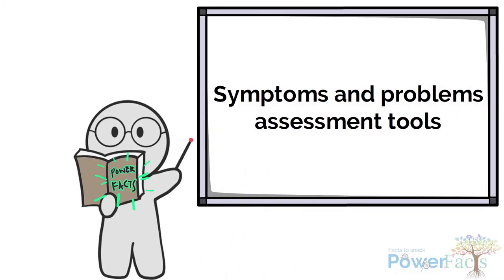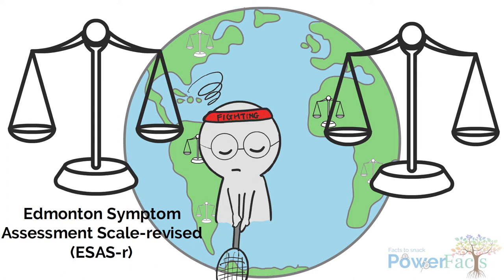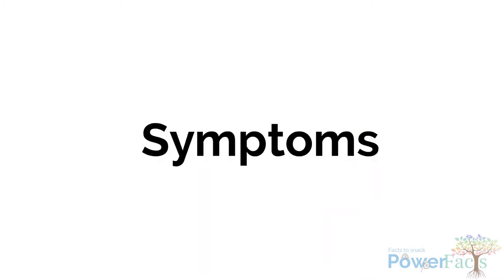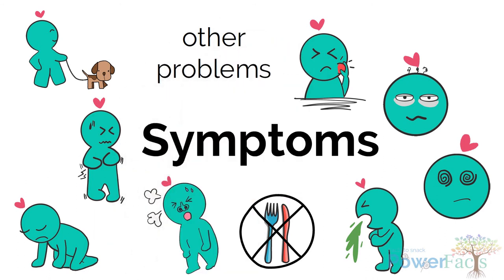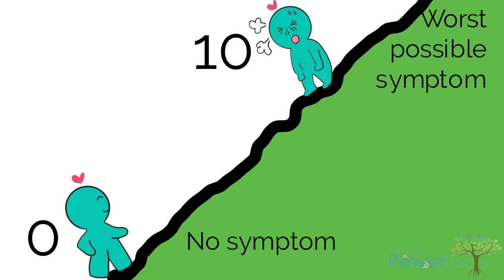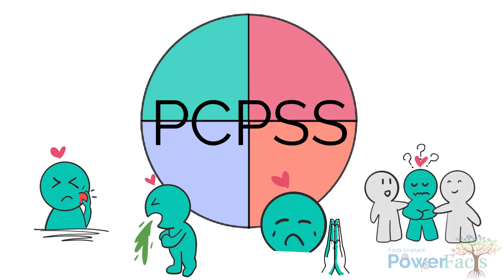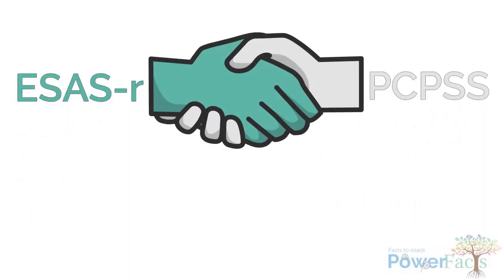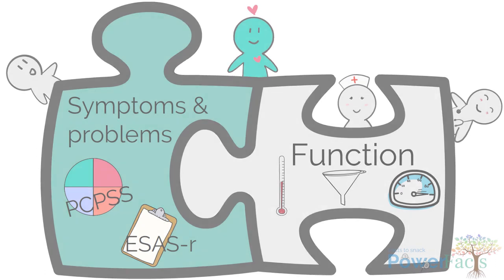Common Symptoms and Problems Assessment Tools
Have you ever tried assessing the severity of the symptoms of your patient? Don’t worry, we have you covered.

Recap 📝

1. Edmonton Symptom Assessment Scale-revised (ESAS-r)
- A 10-item questionnaire measuring the intensity of the symptoms, using numbers.
- It should ideally be rated by the patients themselves but if the patient is unable to do so, it can be administered by caregivers or healthcare workers.
- The 10 symptoms are pain, tiredness, drowsiness, nausea, lack of appetite, shortness of breath, depression, anxiety, well-being and any other possible problems such as constipation.
- These questions are asked on a scale of 0 to 10 where 0 is no symptom and 10 is the worst possible symptom.

2. Palliative Care Problem Severity Scale (PCPSS)
- A global assessment that summarizes the patient’s palliative care needs and care plans.
- The 4 domains are pain, other symptoms, psychological or spiritual problems and family or carer issues. This is usually administered by healthcare workers.
The severity of the problems is rated and responded using a categorical scale from 0 to 3. 0 is absent, 1 is mild, 2 is moderate and 3 is severe.

These 2 scales are meant to complement each other. ESAS-r aims to measure the severity of symptoms and response to treatment while PCPSS helps in the initial screening and coordination of care based on patient’s needs.

Symptoms and problems assessment tools help to measure the severity of symptoms.

References
1. Watanabe SM, Nekolaichuk C, Beaumont C, et al. A multi-centre comparison of two numerical versions of the edmonton symptom assessment system in palliative care patients. J Pain Symptom Manage 2011;41:456-468.
2. Masso M, Allingham SF, Johnson CE, et al. Palliative care problem severity score: reliability and acceptability in a national study. Palliat Med 2016;30:479-485.

Content experts: Dr. Ho Peiyan and Henry Kong
Video producer: Perry Lee
Script composer: Lim Yujun
Voiceover: Henry Kong

All rights are reserved to GeriCare and there should not be any reproduction, publication, or adaptation of any part of the video content without prior approval from GeriCare.

GeriCare PowerFacts is a series of free bite-sized and engaging educational videos, covering topics across Geriatric Care and Palliative Care.